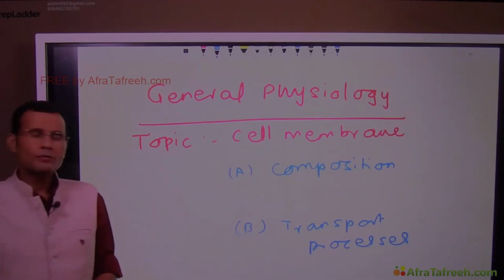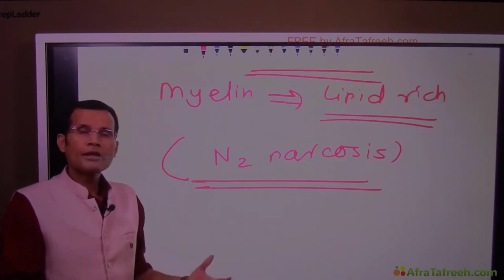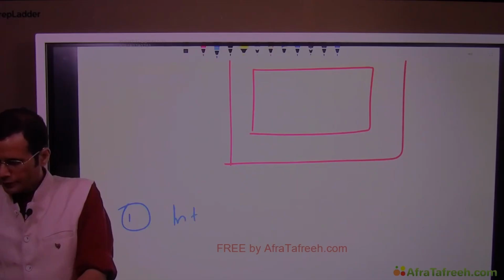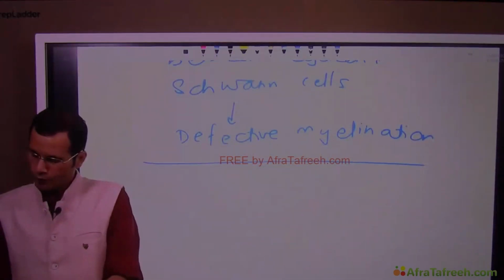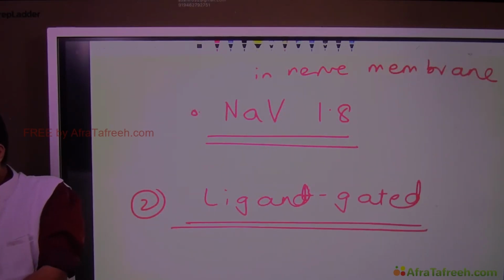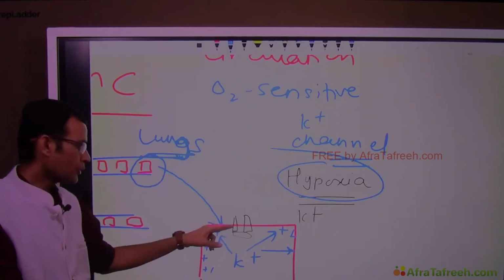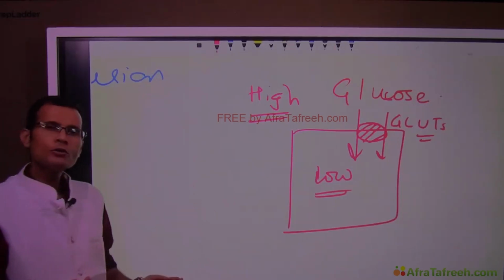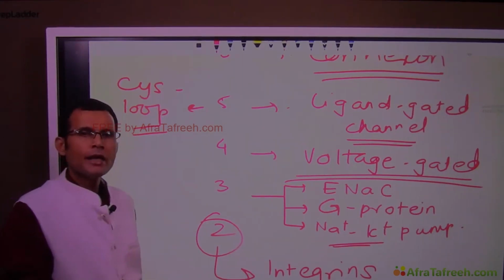4 Cell Membrane and Transportation mp4